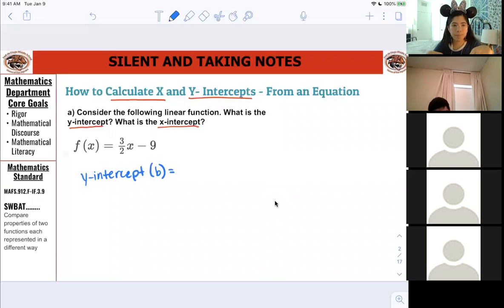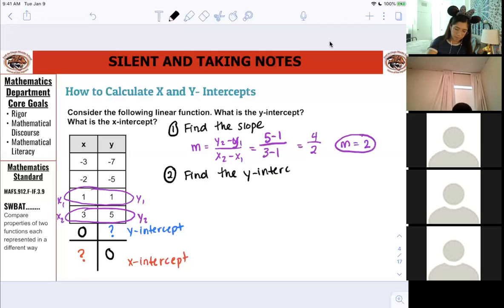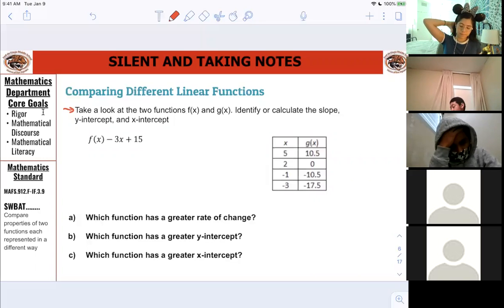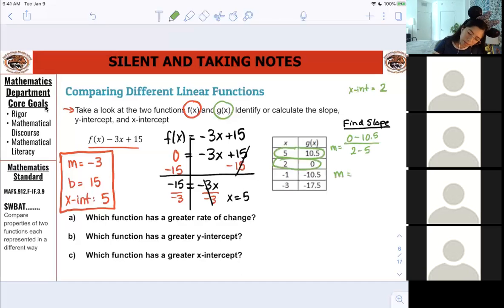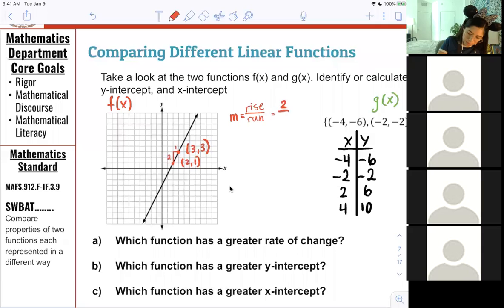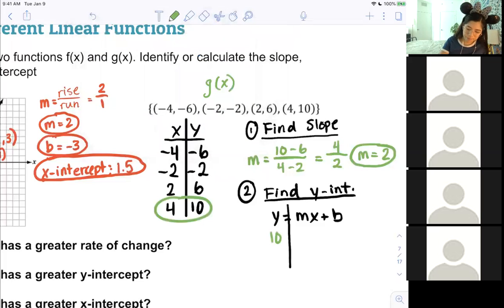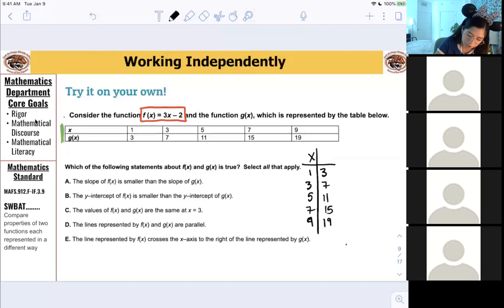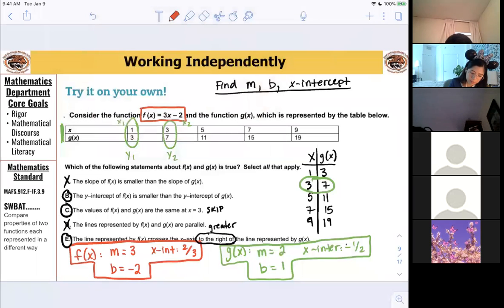October 30th: Comparing Linear Functions